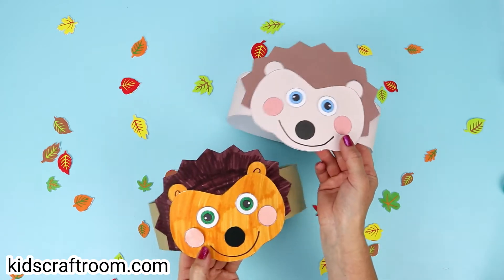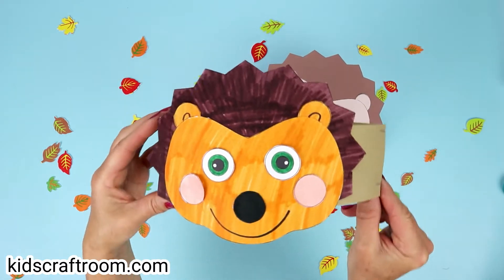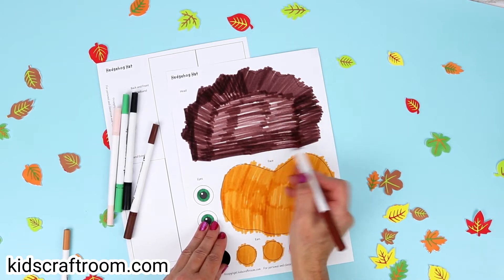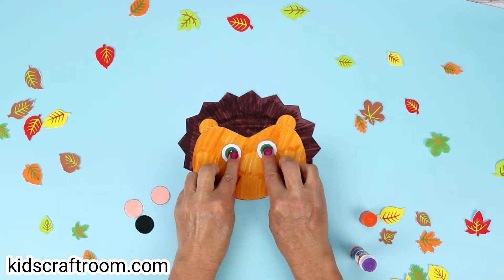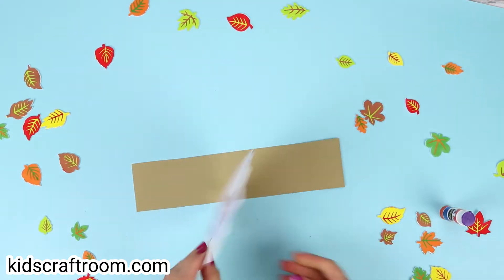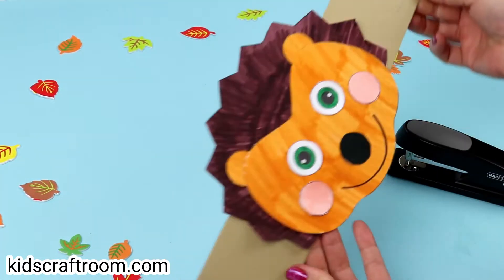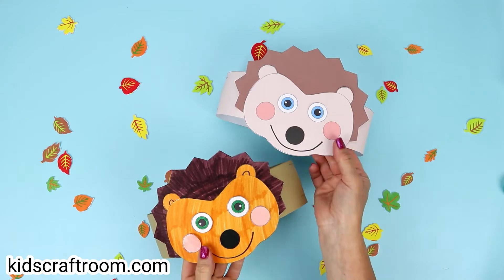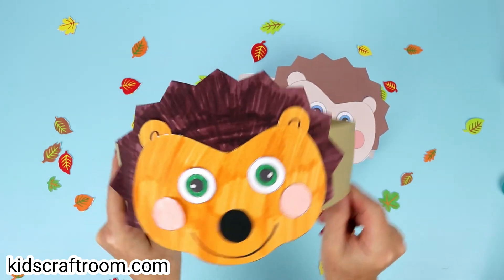Hedgehog Hats Craft For Kids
Kids will love to make and wear this cute Hedgehog Hat Craft. It's a lovely autumn cut and stick woodland animal craft for kids of all ages. (B/W and colour printable.)